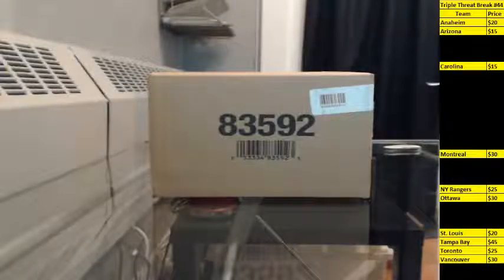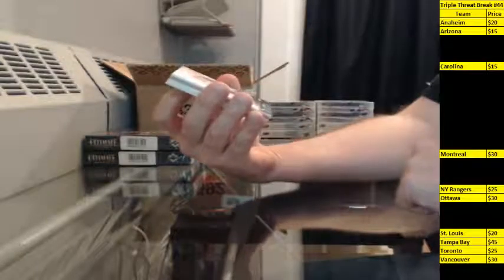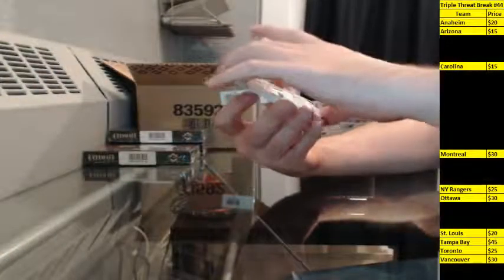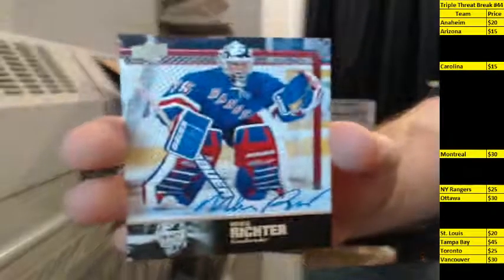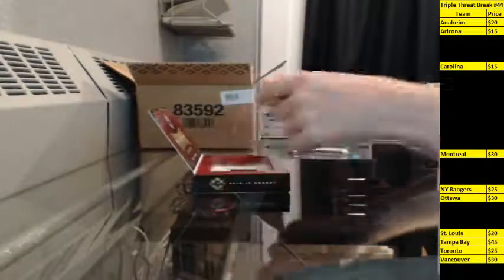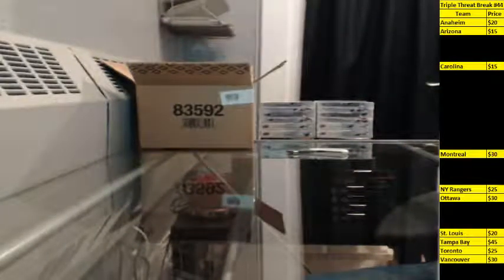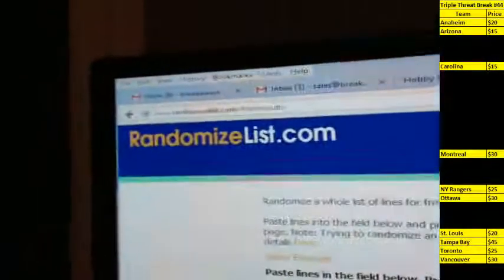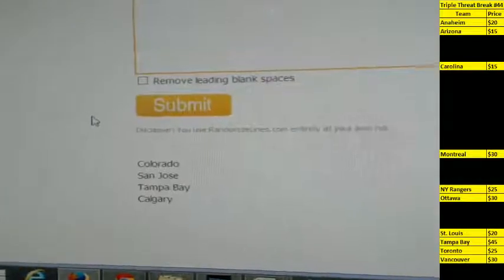14-15 Ultimate Collection Team Select Half Case #1